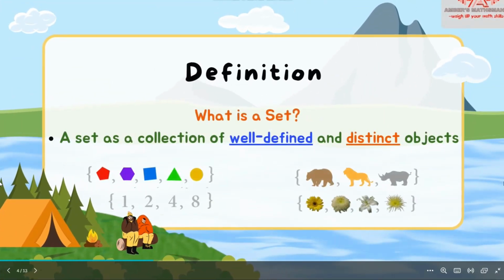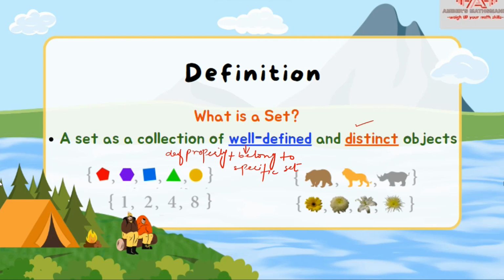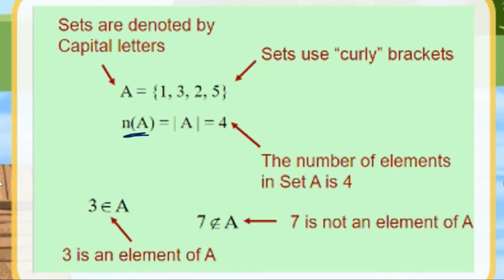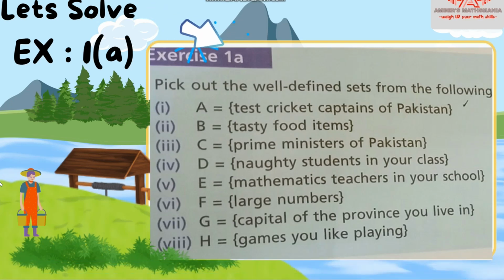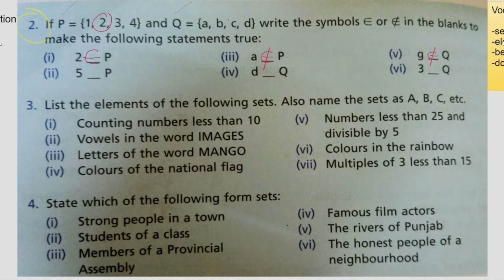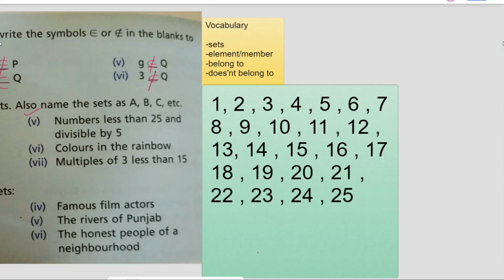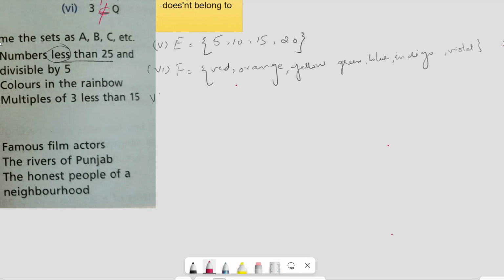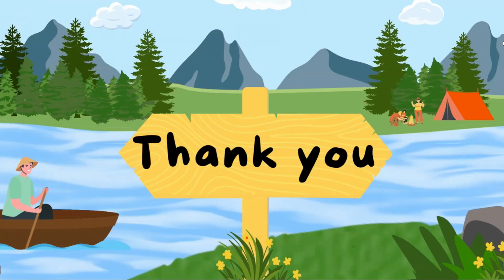INTRODUCTION OF SETS | Ex 1 (a) | CHAPTER 1 | COUNTDOWN (2ND EDITION) | CLASS VI | MATHS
Now with an overwhelming response & my Student's feedback soon i'll feature more videos for O Levels & A Levels (D1, D2, D3, D4) series , COUNTDOWN SERIES, INSHALLAH

thankyou